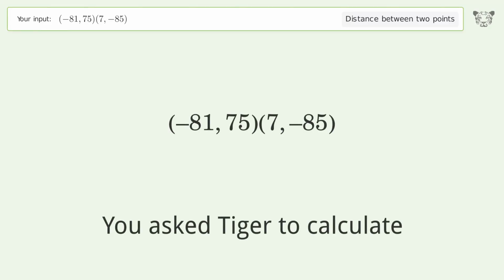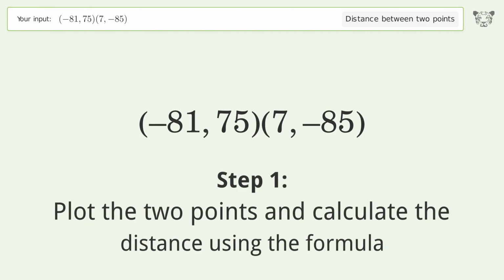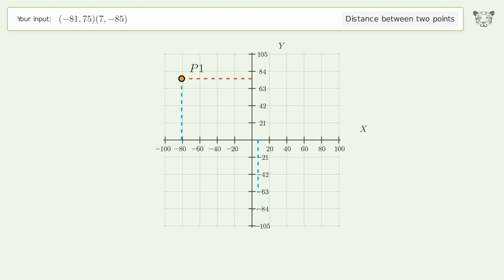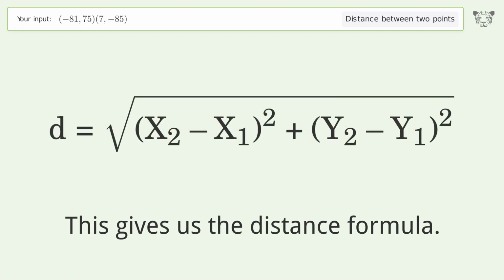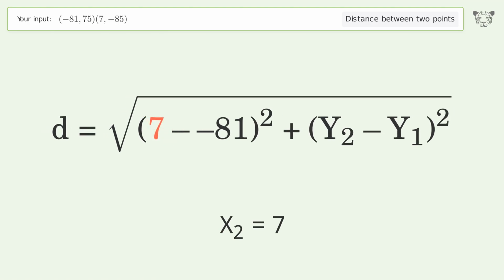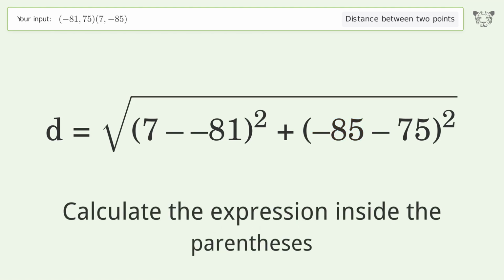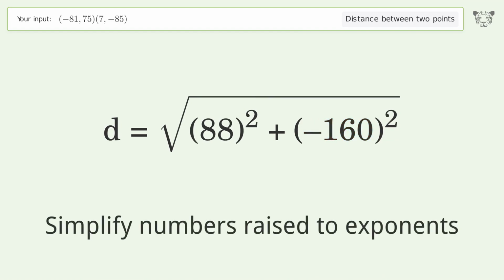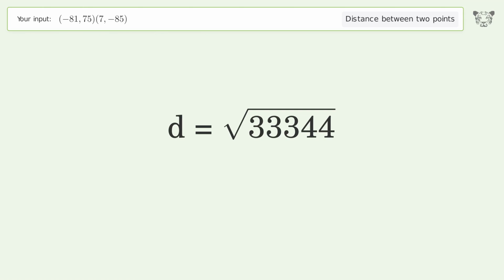Find the distance between two points p1 (-81,75) and p2 (7,-85): Step-by-Step Video Solution